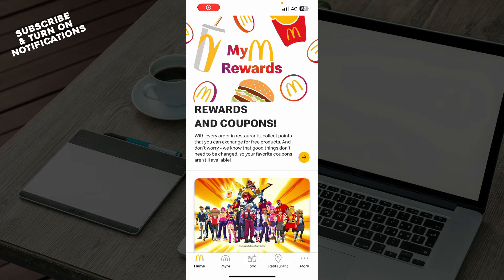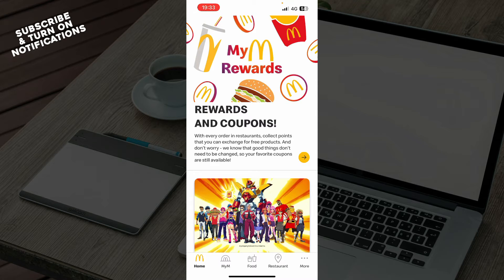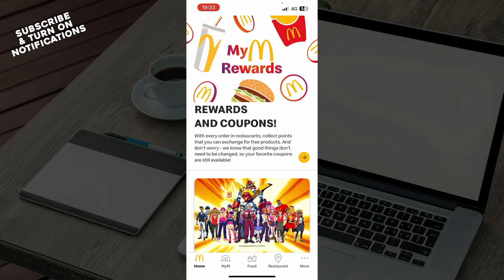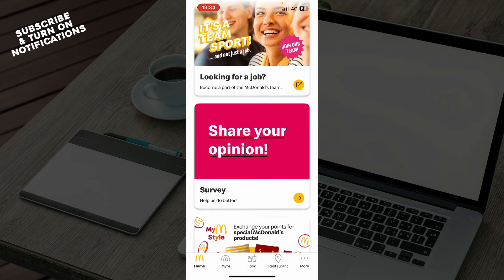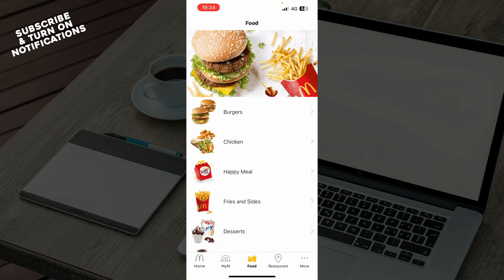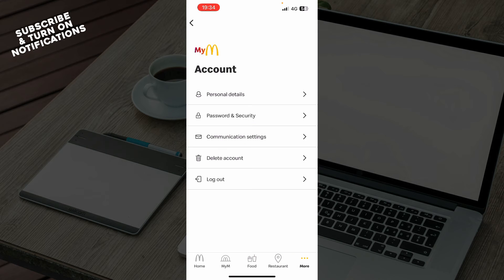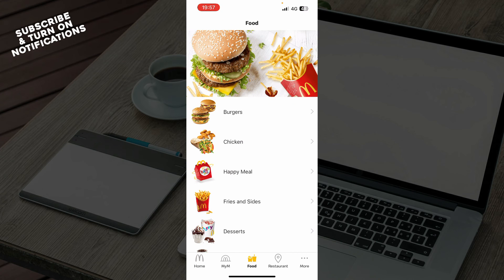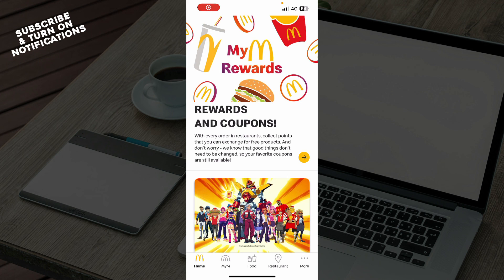How To Find Past Orders on McDonalds App (Quick Tutorial)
In this video I will show you How To Find Past Orders on McDonalds App. It would be good if you watch the video until the end so that you don't miss important steps.